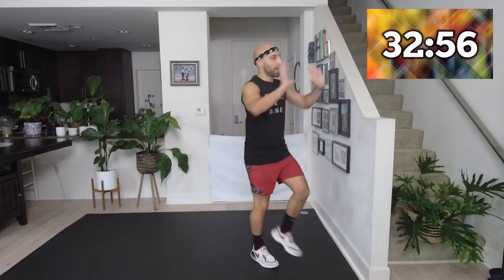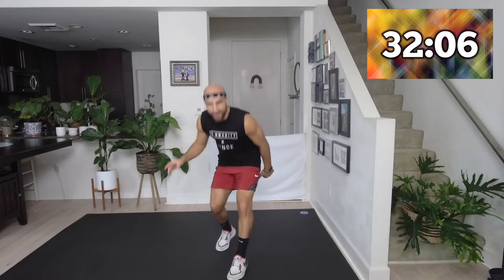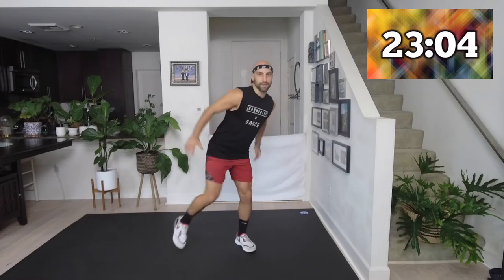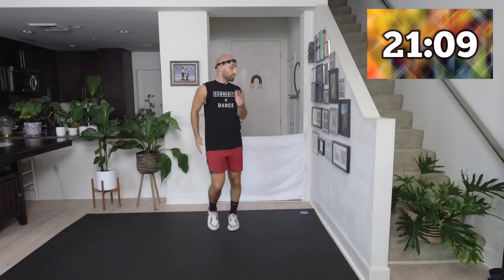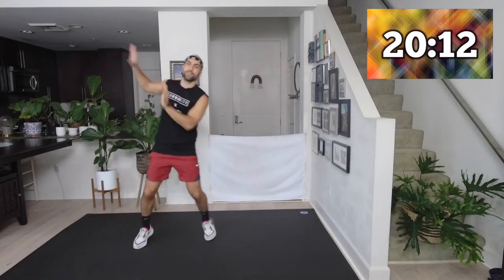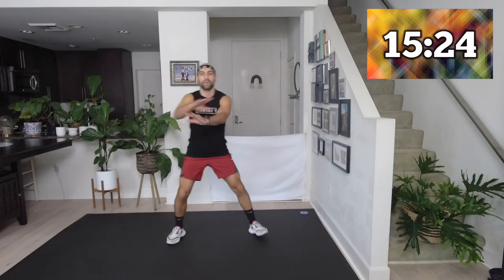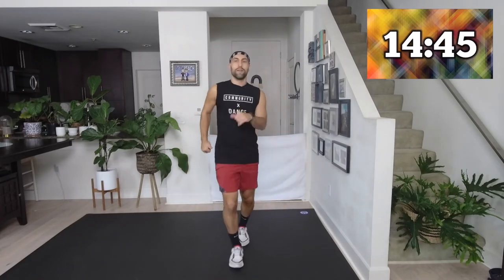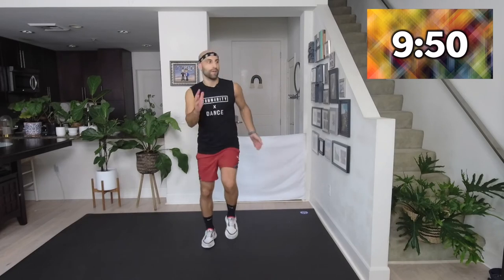2 Mile Walk | 350+ CALORIES BURN | 4300+ steps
Enjoy a super fun, easy-to-follow Walk 2 Mile (4336 steps) home fitness workout. Huge fat burn for weight loss.
The goal is to sweat it out, burn calories for weight loss and have  a ton of fun.

**FOLLOW ON SOCIAL MEDIA & WEBSITE**

Welcome to Ripped with Ripkens!

This Youtube channel features super fun, easy-to-follow dance cardio and trampoline home workout videos.
My videos are designed for people of ALL LEVELS to simply have a great time dancing, bouncing and sweating it out. Whether by yourself or with your loved ones, I got YOU!!!